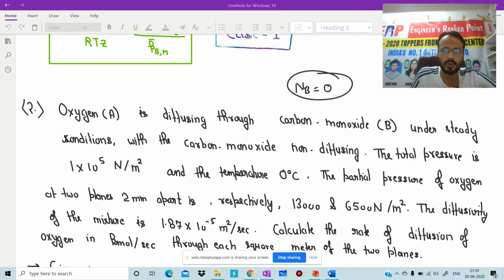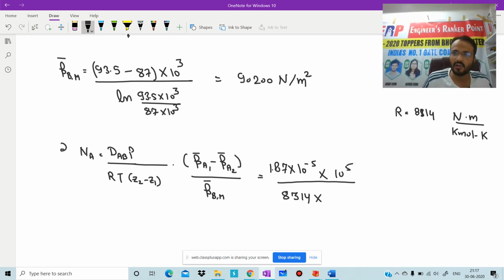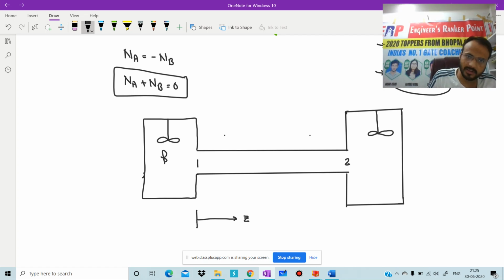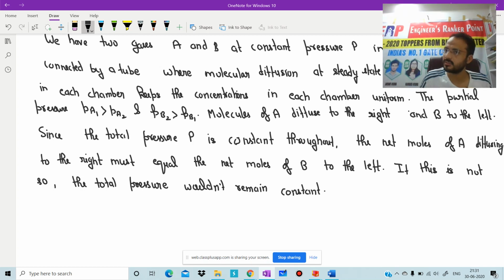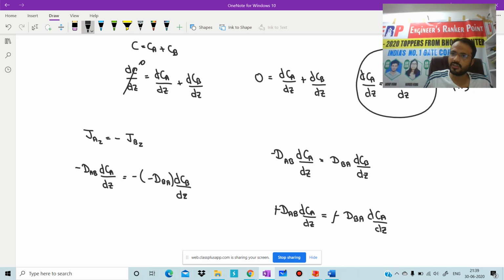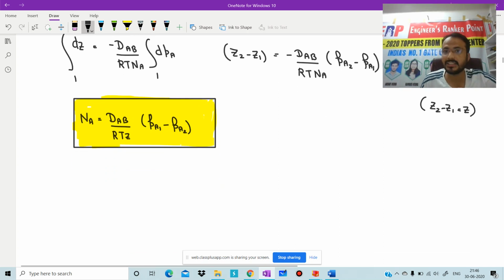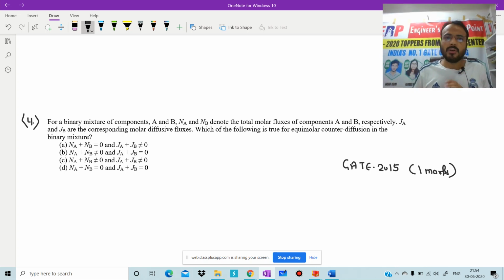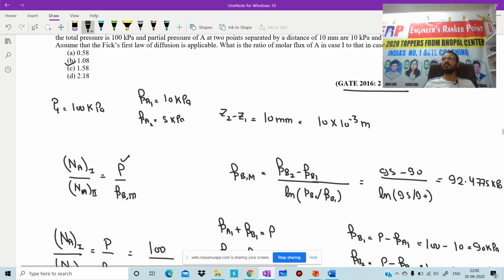LEC - 07 | EQUIMOLAR COUNTER DIFFUSION IN GASES | CHEMICAL ENGINEERING | GATE |GAMA SIR | ERP BHOPAL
To get full subject you can join our next " THE 60 DREAMS BATCH " at our app. ERP is one the most genuine coaching of country which is known for qualitative content and authentic results under the guidance of GaMa Sir (IIT- KGP ) and team. Our main motto to provide qualitative education at affordable prices.
ERP - a learning app
To download  app